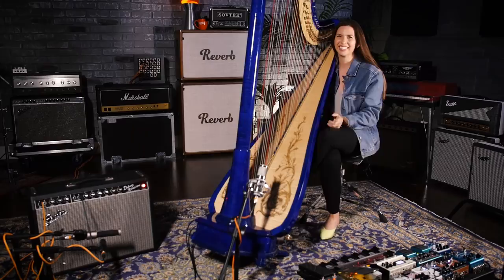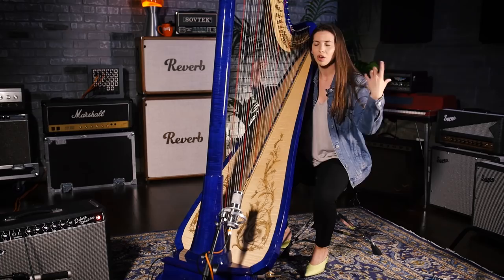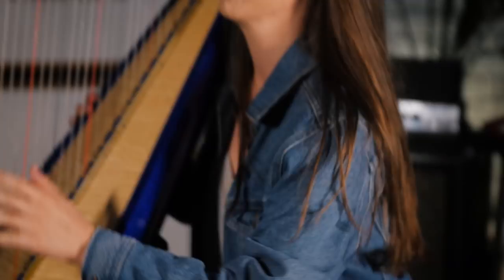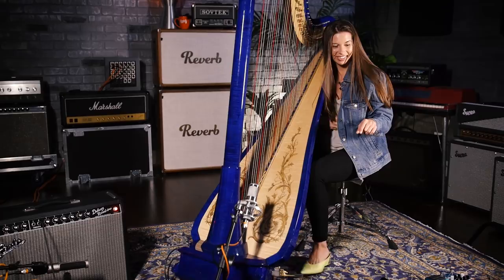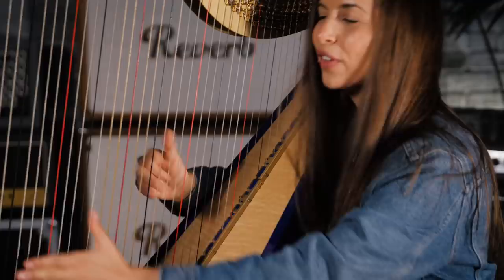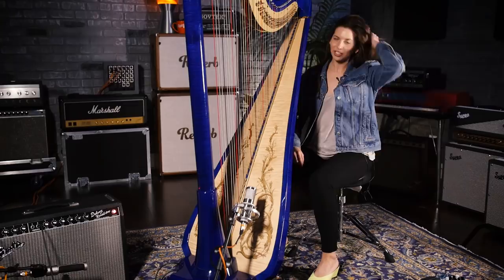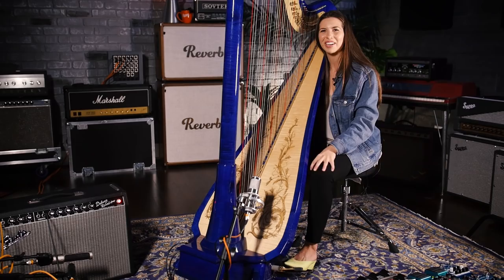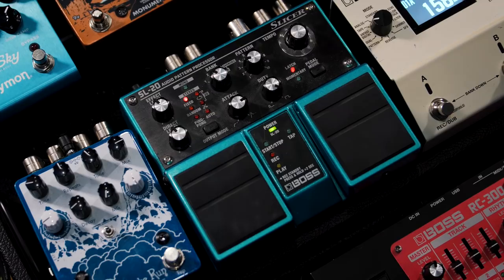Harpist Lara Somogyi on How to Pair Effects Pedals & Harp | Reverb Interview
Harp boss Lara Somogyi knows effects pedals aren't for guitarists only. Starting with a Boss looper and eventually exploring a board full of incredible stompboxes from EarthQuaker, Walrus Audio, and beyond, Lara takes this heavenly instrument to haunting new realms.